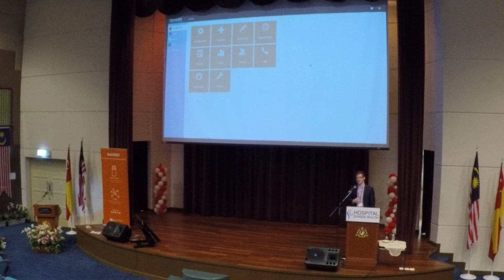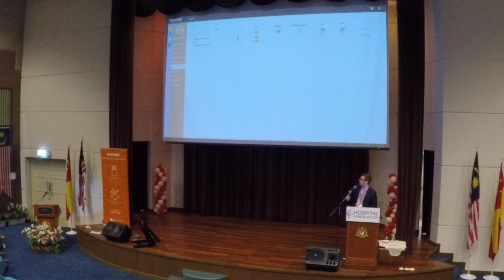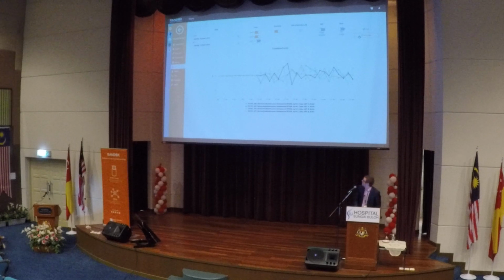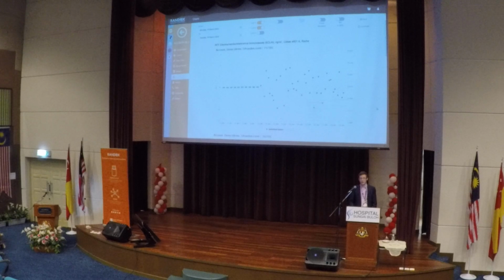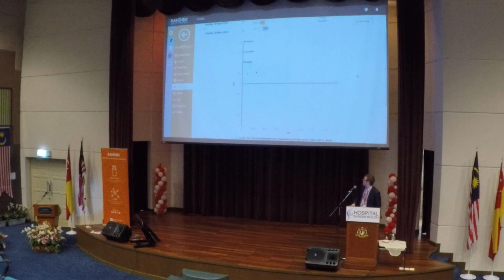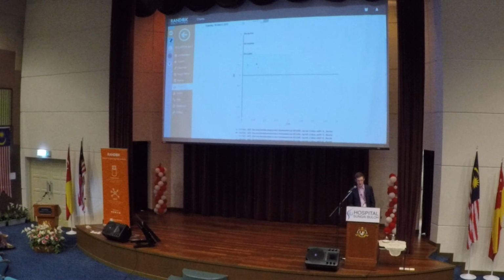Randox 008 GOPR2645